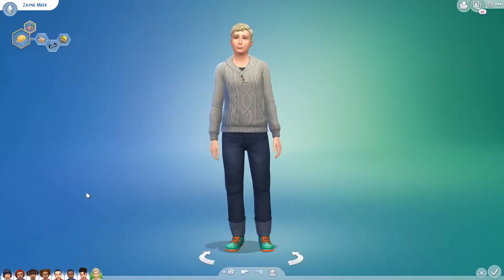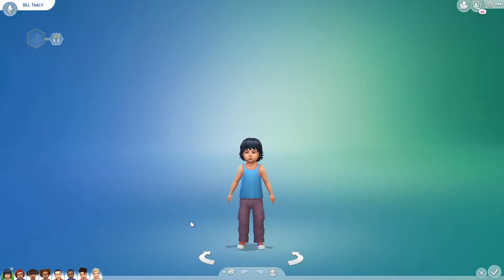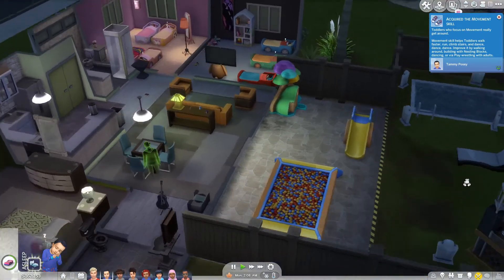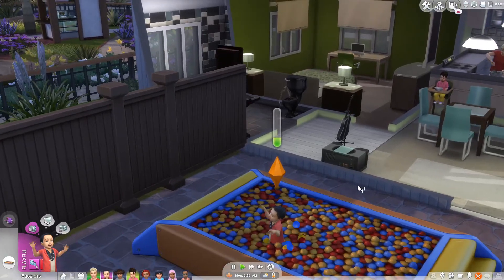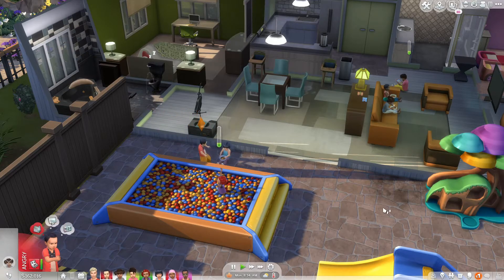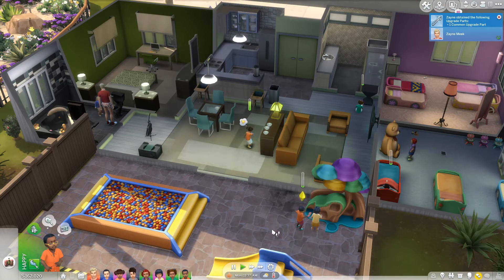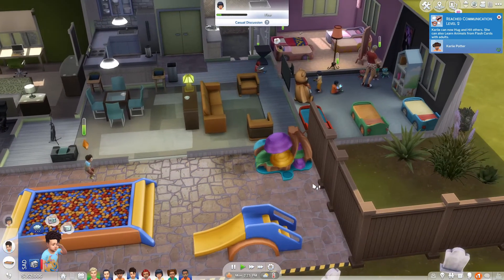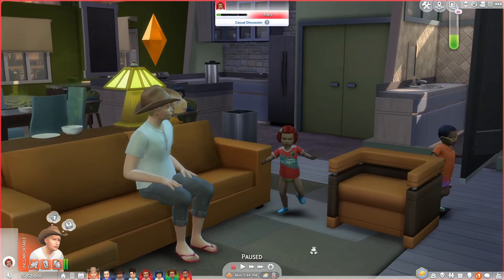Meek's Nursery Part One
Our loner Zayne Meek matures after The Never Ending Party and decides on a new business venture...to start caring for toddlers (SEVEN OF THEM) by opening up a nursery.